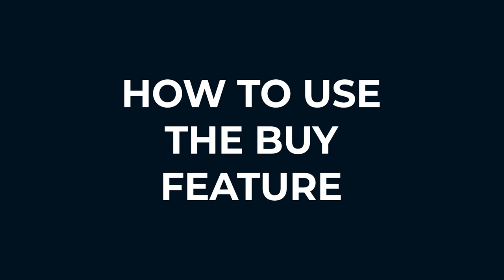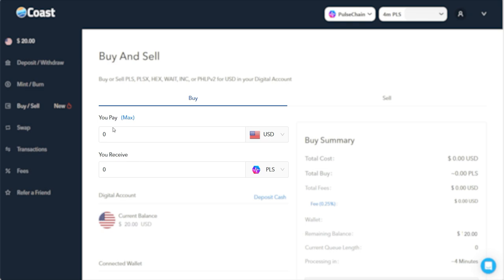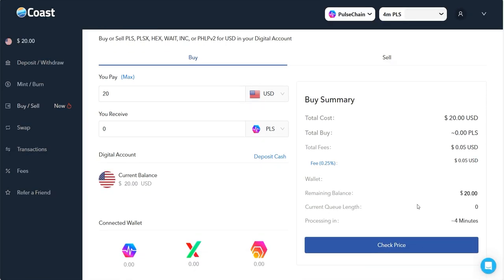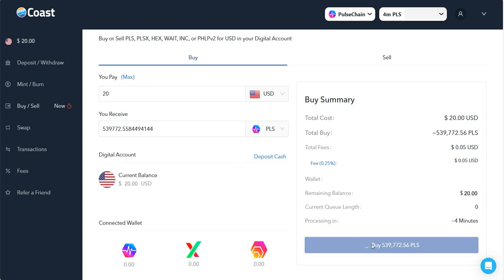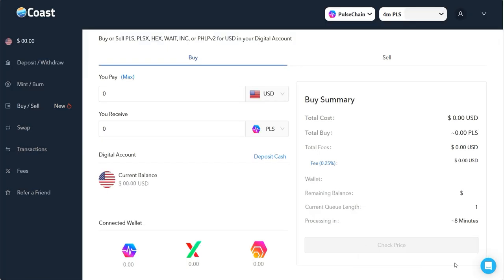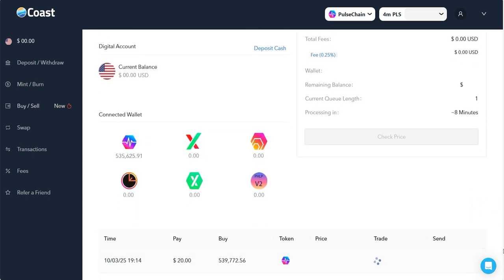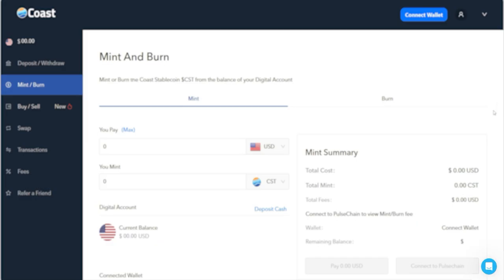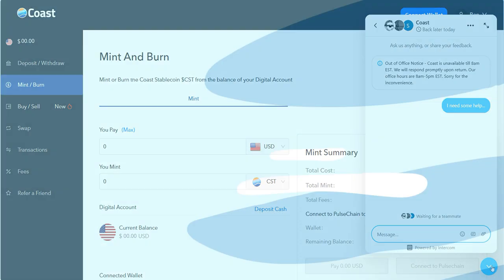Buy PulseChain assets directly with USD - Perfect for New Users!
Learn how to deposit stablecoins into your Coast Digital Account and use them on PulseChain in this step-by-step tutorial. In this video we walk through the full process from selecting your stablecoin to confirming the deposit so you can start using your assets for swaps, liquidity, or transfers on PulseChain.

Timestamps

00:00 Introduction and overview
00:10 What stablecoins are and why you might deposit them
00:30 How to open the deposit flow inside Coast
00:55 Choosing a stablecoin to deposit (for example USDC or CST)
01:20 Entering deposit details and wallet address
01:45 Confirming the transfer and checking network fees
02:10 How to verify your deposit in the Coast Digital Account
02:35 Best practices for smooth stablecoin deposits
03:00 Common questions and troubleshooting tips
03:20 Wrap up and next steps

• How to navigate to the stablecoin deposit section of your Coast account
• How to pick the right stablecoin supported by Coast for use on PulseChain
• How to copy the correct wallet address and network before sending funds
• How to confirm a deposit so it arrives in your Coast Digital Account
• What to check if your deposit is pending or delayed
• Helpful tips to save on fees and avoid common mistakes

This tutorial helps you move stablecoins from an external wallet or exchange into the Coast platform so you can access the PulseChain ecosystem with more flexibility. Once your stablecoins are in Coast, you can use them for swaps, bridging, and participating in DeFi.